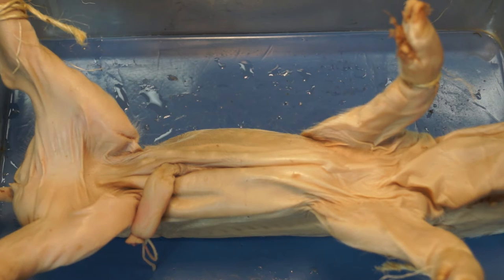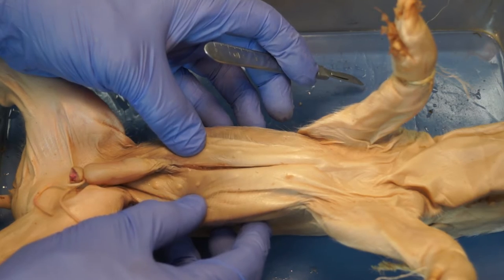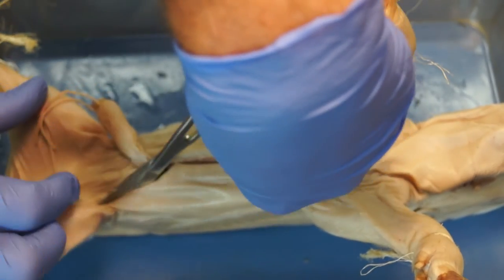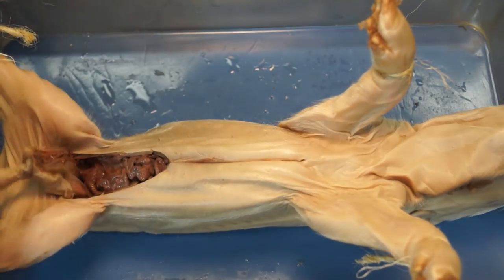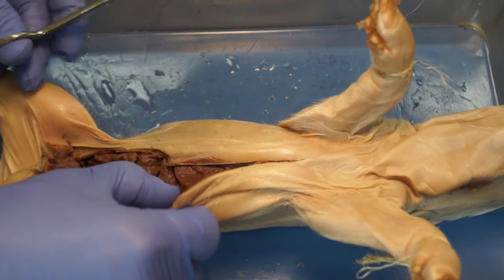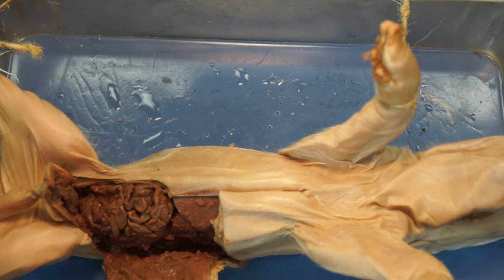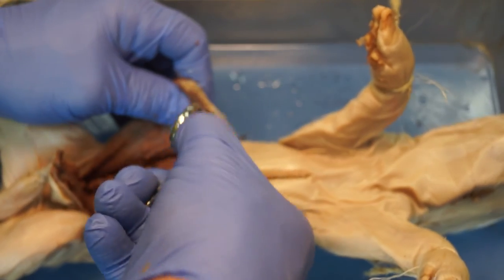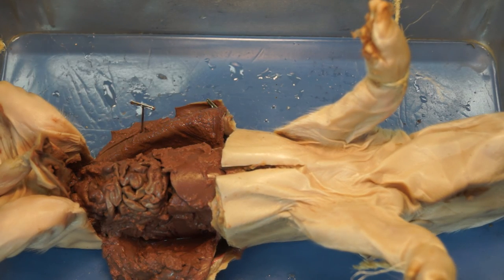incisions to begin the fetal pig dissection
Watch how to make the incisions in the ventral surface of the fetal pig to begin the dissection.